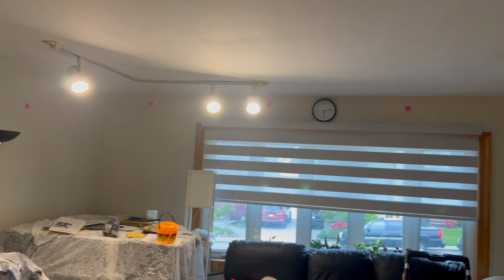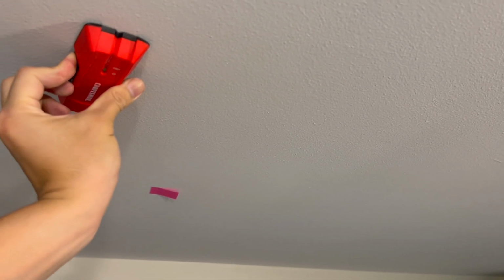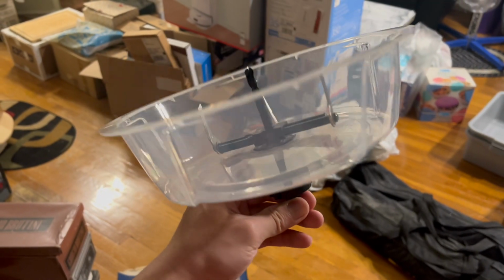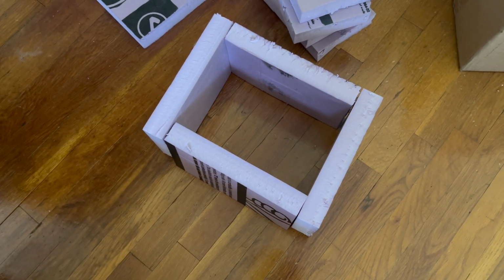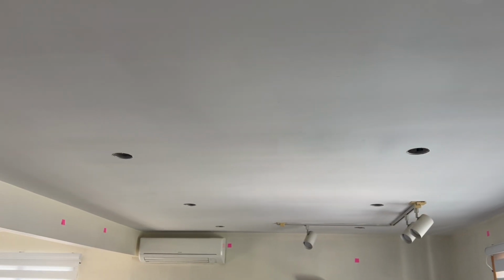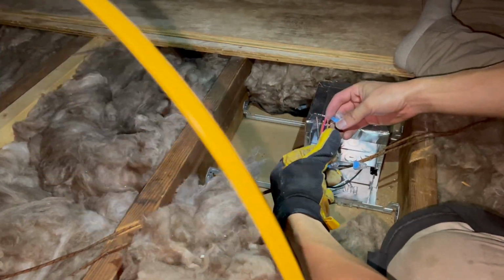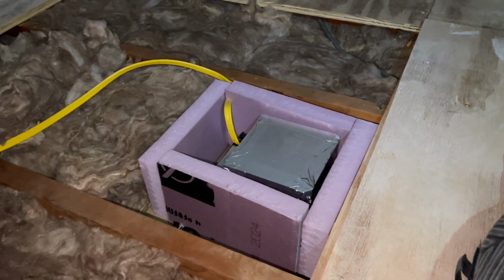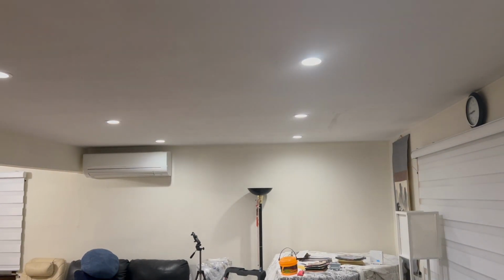Recessed lighting install with Halo 4 inch cans and downlights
I install Halo E4ICATSB 4 inch cans in an existing finished living room, and install Halo LT4 downlights that go inside the can.

I installed cans due to flexibility down the road. Cans can support bulbs, LED retrofits, and the bulbs are generally better than the thin LED wafers. Also planning to blow in insulation in the attic so changing the wafers later on will be messy.

0:44 - Planning placement of lights
2:07 - Tool to cut holes in the ceiling
2:35 - Foamboard box around the cans for air sealing
3:11 - Actually cutting holes in the ceiling
3:43 - Installing can via attic
4:34 - Electrical plan
4:58 - Wiring the cans
6:38 - Installing foamboard boxes in the attic
7:18 - Installing Halo LT4 lights
7:25 - Final test